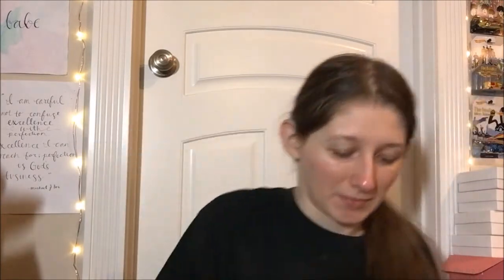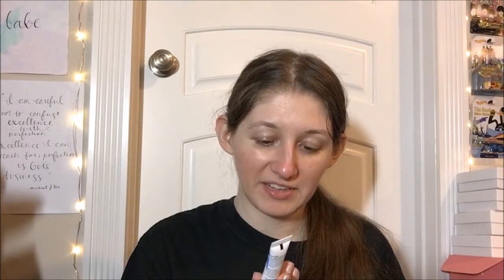Target March 2020 Dermatologist Trusted Skincare Beauty Box Unboxing!